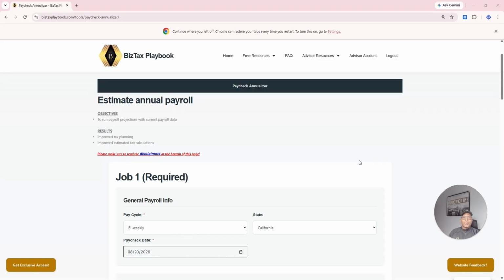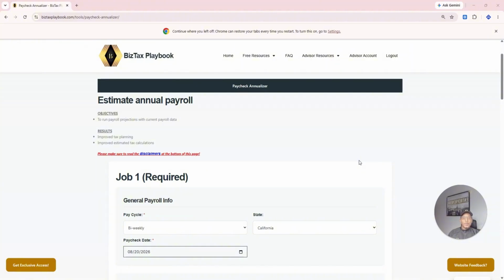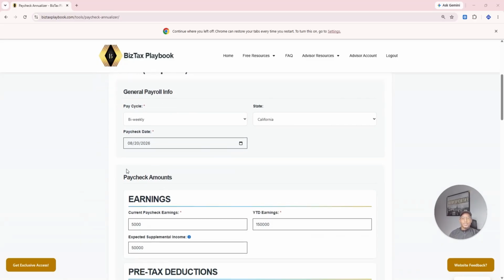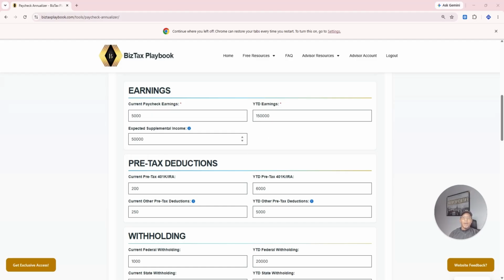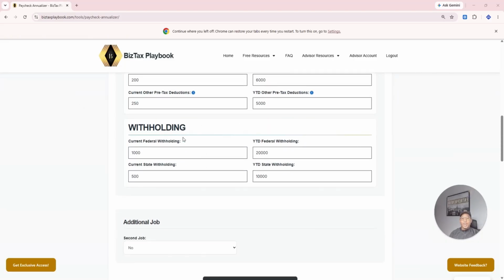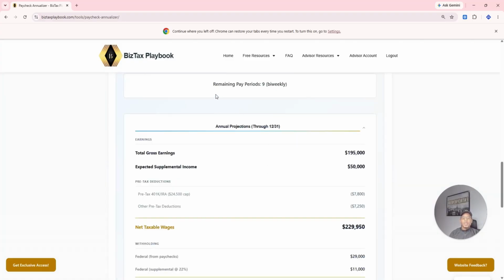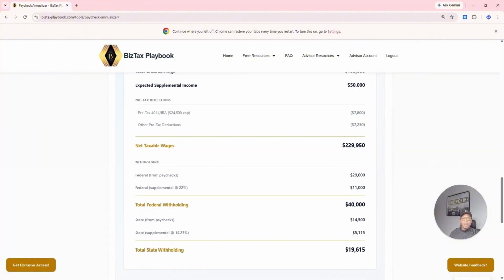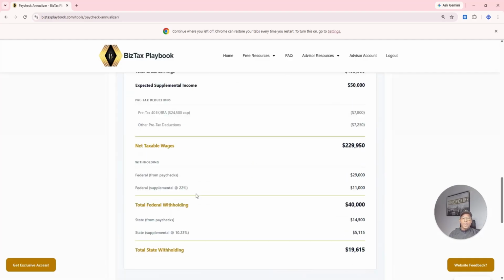Paycheck Annualizer | Inside the Playbook Ep. 8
Still annualizing paystubs manually during tax projections?

In Episode 8 of Inside the Playbook, we walk through the Paycheck Annualizer, a simple tool built to quickly turn current paystub data into projected year-end amounts.

Enter the current paycheck information and quickly annualize:

• Gross wages
• Supplemental income
• Federal withholding
• State and local withholding
• Retirement contributions
• Other relevant paystub data

Instead of manually calculating what's happened year-to-date and projecting the remaining pay periods, advisors can get the numbers they need quickly and move on to the actual tax planning.

Less time calculating. More time planning.

Join the BizTax Playbook Advisor Network to access the Paycheck Annualizer and our growing library of free advisor tools and resources: